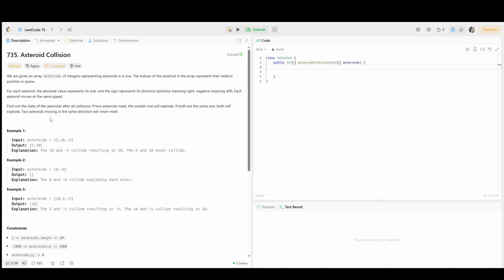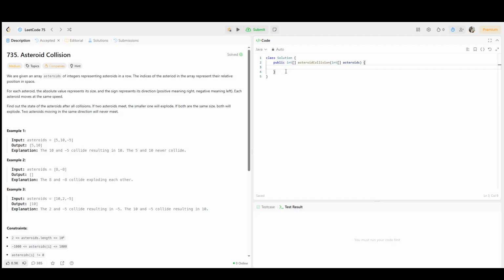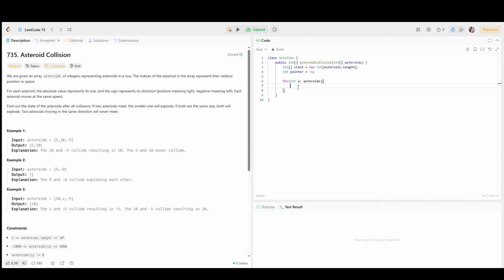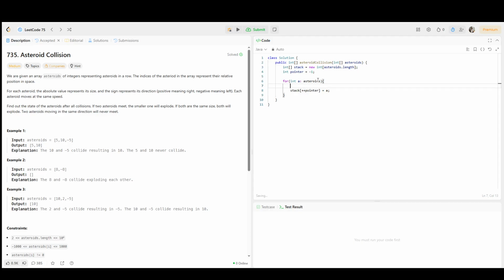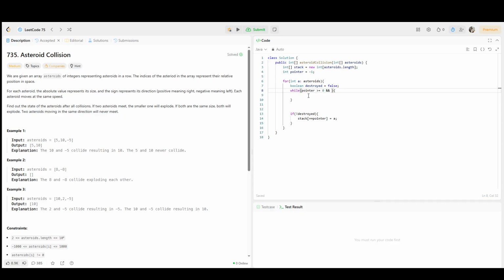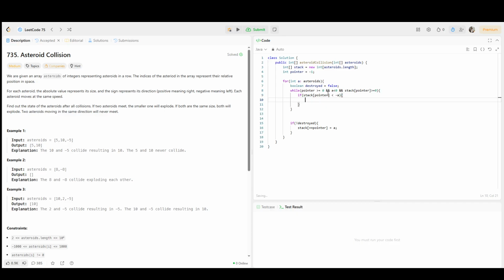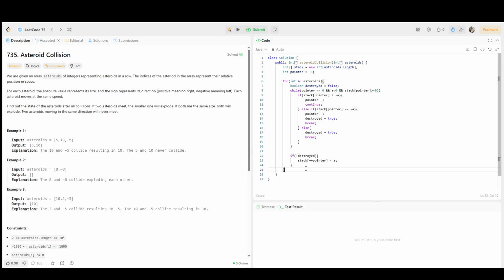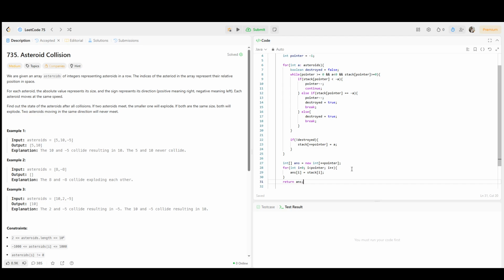Leetcode 735. Asteroid Collision (Java)